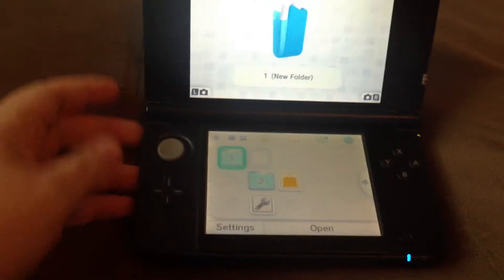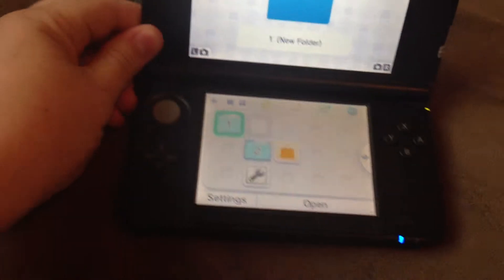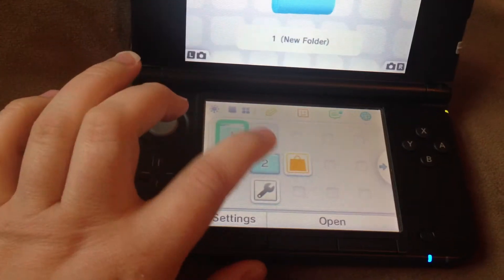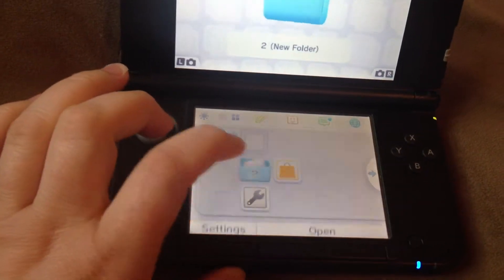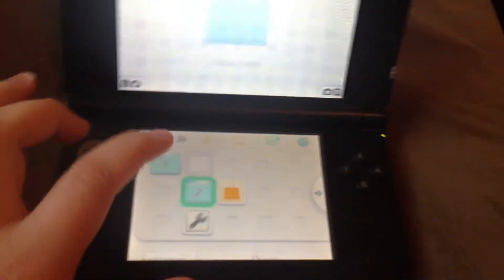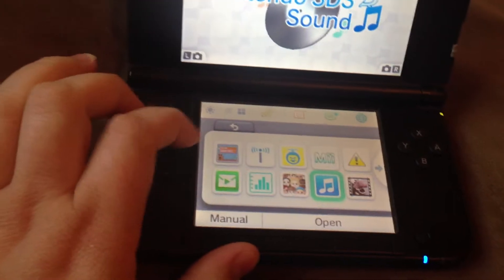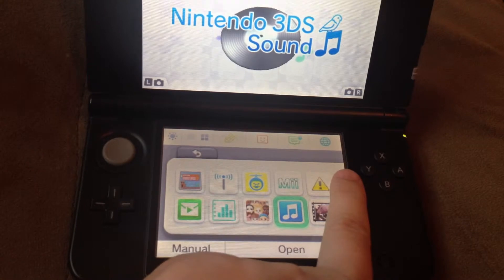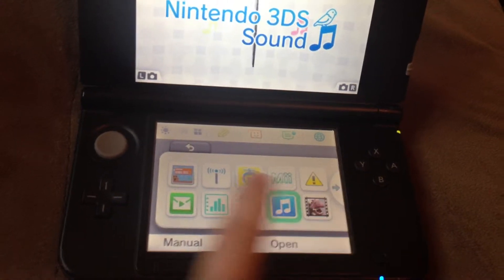K Fossen Nintendo 3DS XL Web Review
What do you need when you're on a long airplane ride and can't use your cell phone? K.Fossen recommends the Nintendo 3DS XL.

This is the newest technology from Nintendo and is great for kids and for adults. There are games for all ages and lots of "retro" games from the late 80s and early 90s that we all grew up with.

Check out K. Fossen's video above